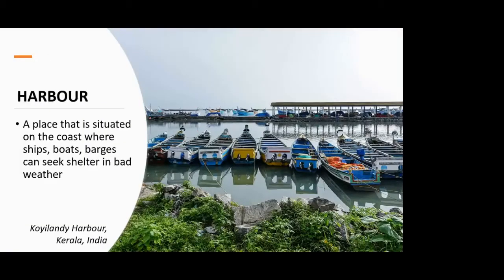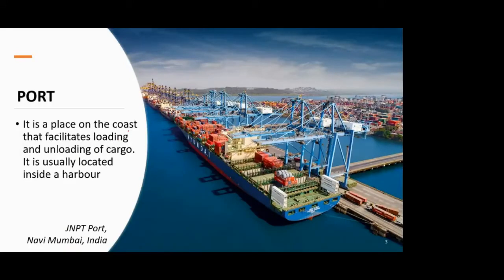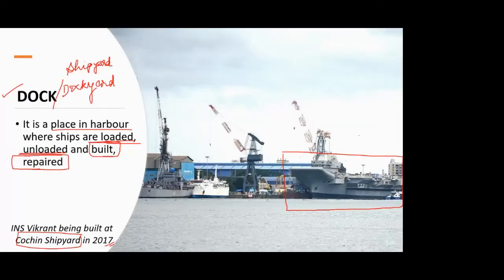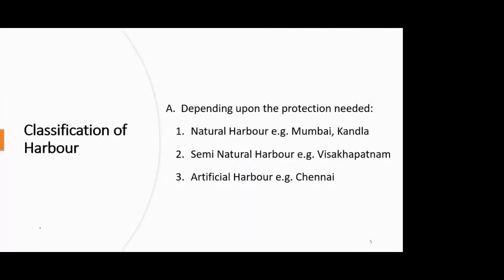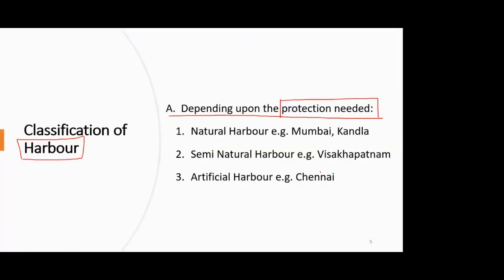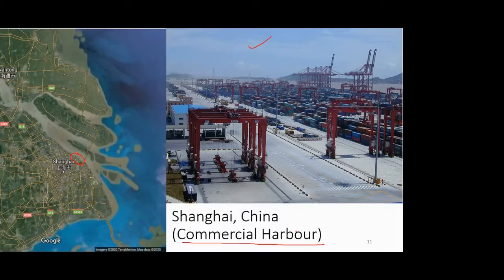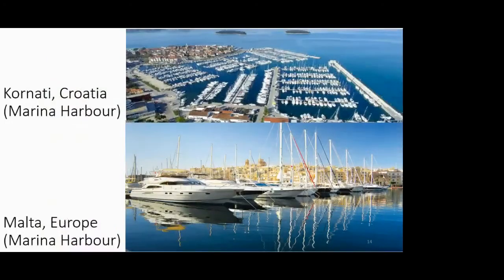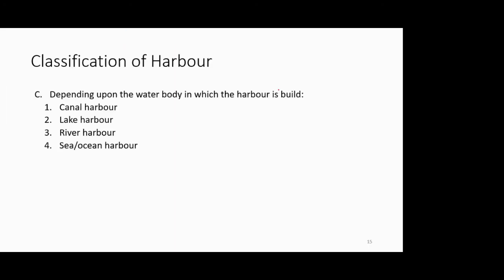Infrastructure Engg. & Const. Tech. 5.1 (Introduction to Docks & Harbour)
Content:
- Difference between harbour, dock and port
- Classification of harbour depending on:
  * Protection needed
  * Utility
  * Water body in which the harbour is built
- Site selection for harbour

This video is a part of series on the course Infrastructure Engineering & Construction Techniques for Civil Engineering students.